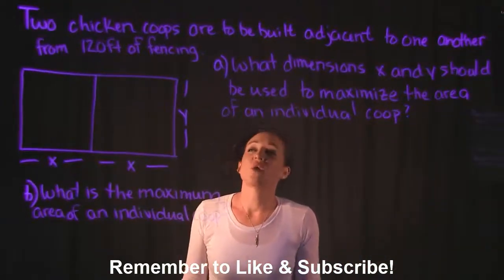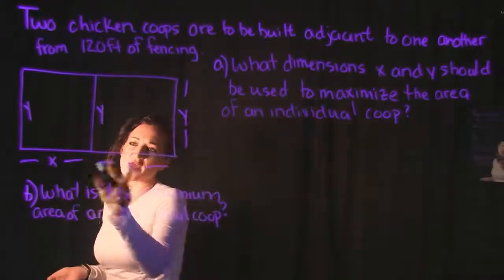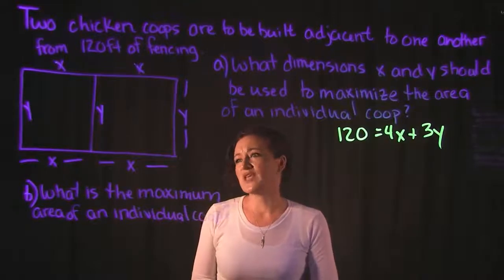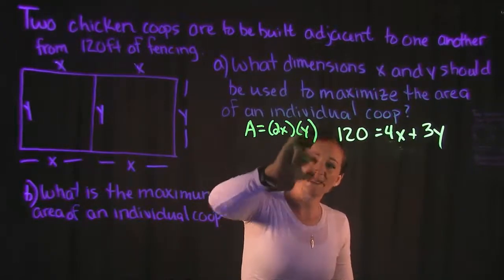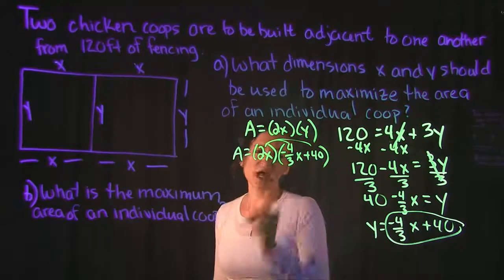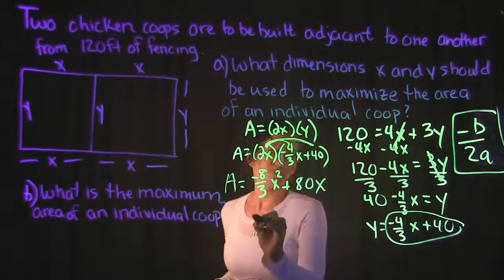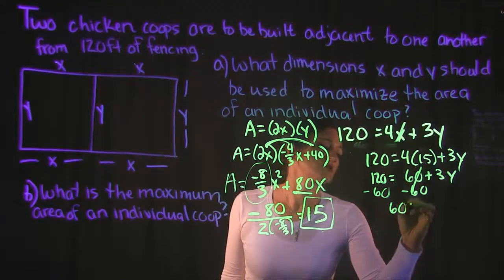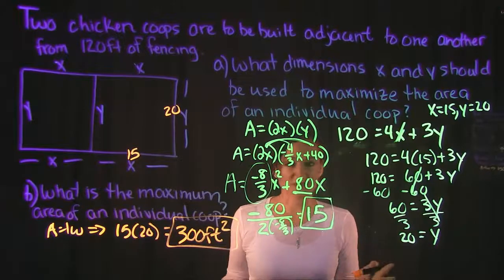Maximazation Problem, Chicken Coop Problem, Maximize the Area of the Chickent Coop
This video covers one example on how to maximize the area of a given figure.